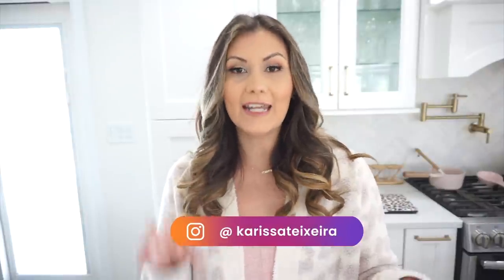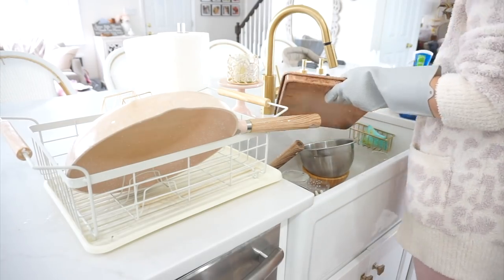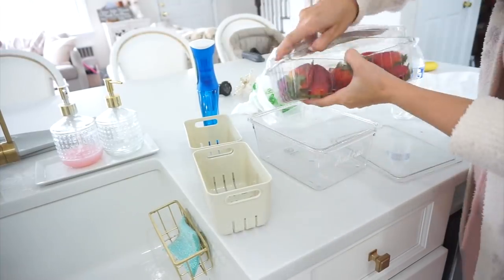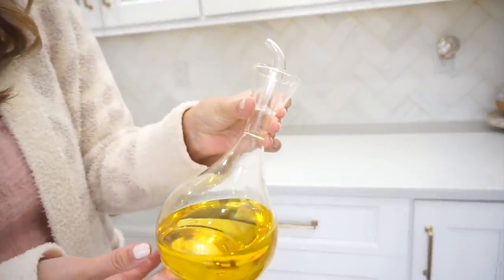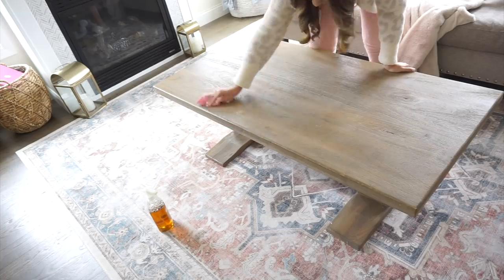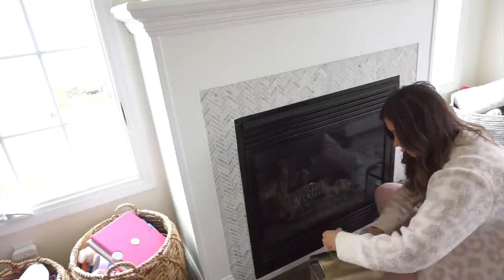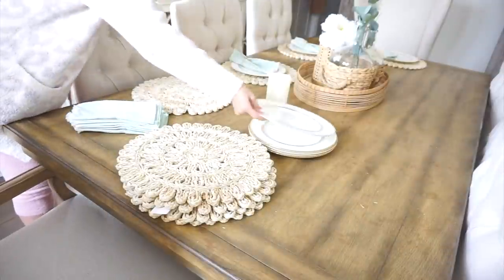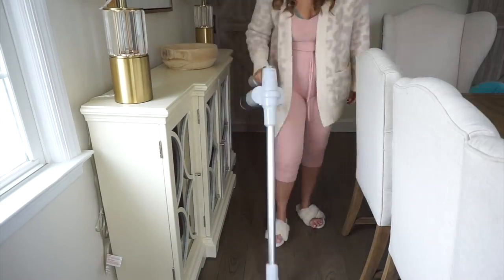SPRING CLEAN AND UN DECORATE WITH ME 2021 | ULTIMATE CLEAN | CLEANING ENTIRE FIRST FLOOR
Oil Dispenser

Wood Stand

| P R O D U C T S  IN THIS VIDEO |

spring cleaning clean with me cleaning motivation undecorate with me clean and undecorate ultimate cleaning whole house clean cleaning routine extreme cleaning